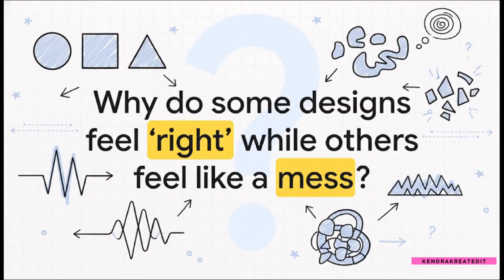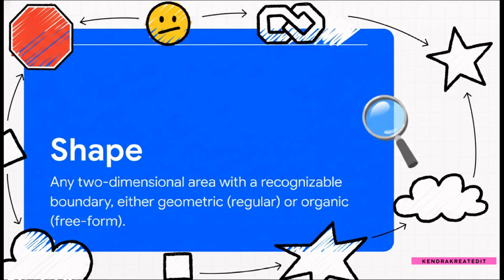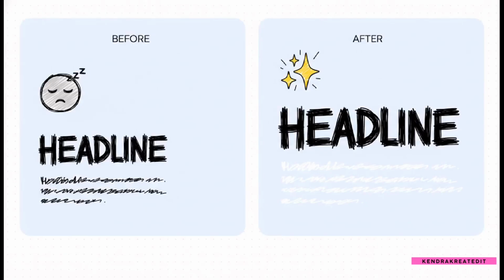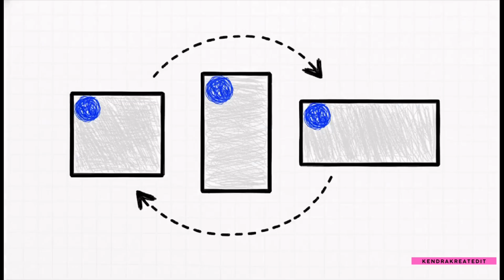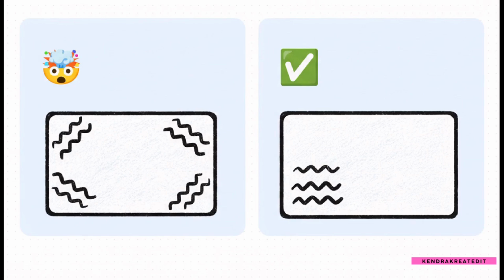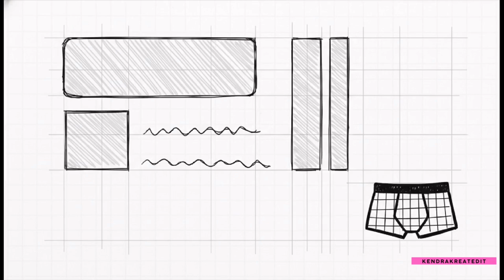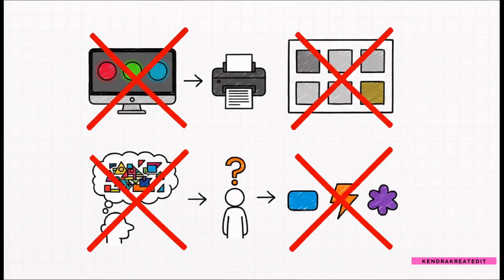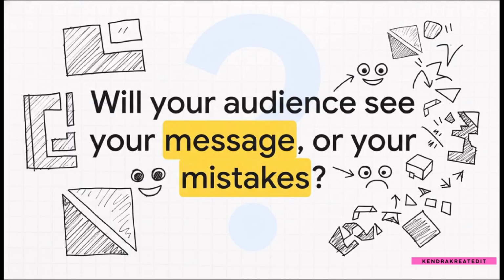Graphic Design Fundamentals in 7 Minutes (Beginner Friendly)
Want to understand graphic design without feeling overwhelmed? In this 7-minute beginner-friendly video, I break down the core fundamentals of graphic design in the simplest way possible.

We’ll cover:
• Color basics and why they matter
• Shapes and layout structure
• Typography and text placement
• How everything works together

If you’re new to graphic design, creating digital products, building a brand, or learning Canva, this is the perfect place to start.

No complicated jargon. No design degree needed. Just clear, practical fundamentals you can actually use.

– KendraKreatedIt